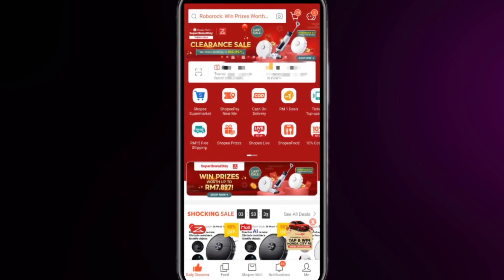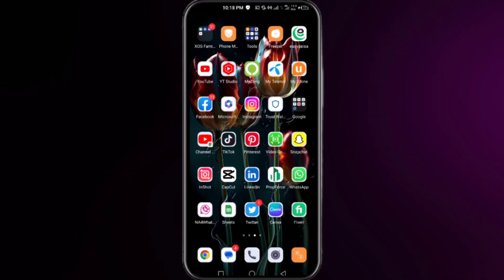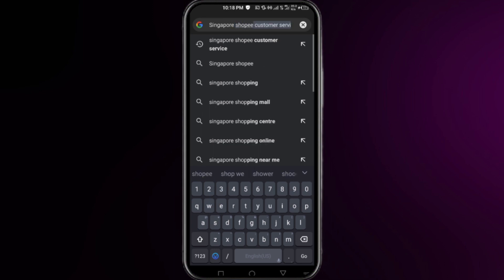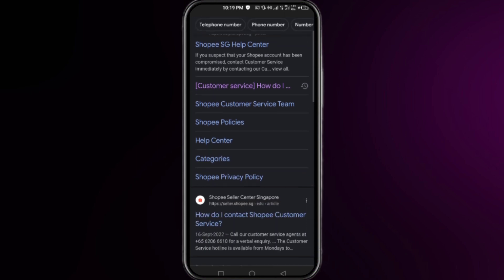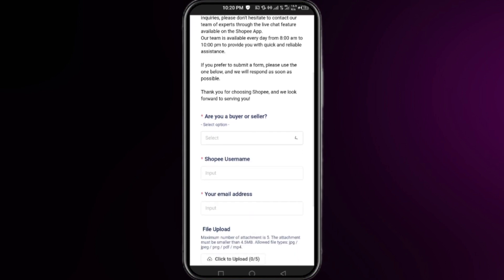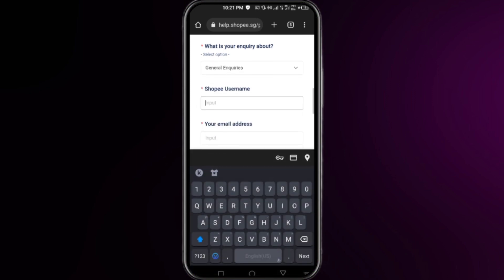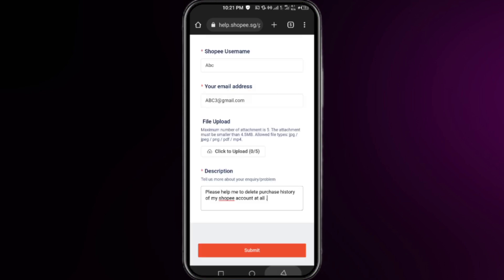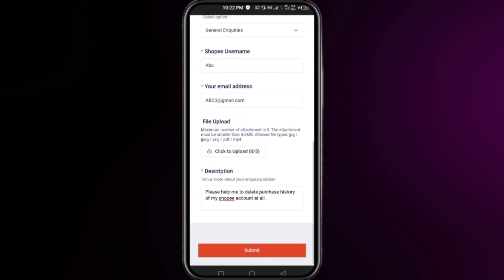DELETE PURCHASE HISTORY IN SHOPEE!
Don't worry, we've got you covered! In this video, we'll show you how to delete your purchase history in Shopee. This is a useful tool if you want to keep your online shopping privacy intact.

If you use Shopee to purchase items online, then this video is for you! We'll show you how to delete your purchase history in Shopee so that you can keep your online shopping privacy intact. This is a useful tool if you want to keep your online shopping history private.